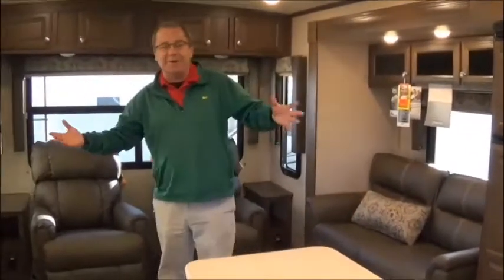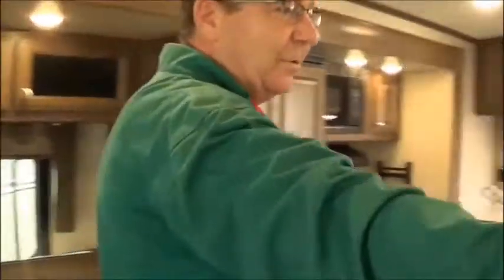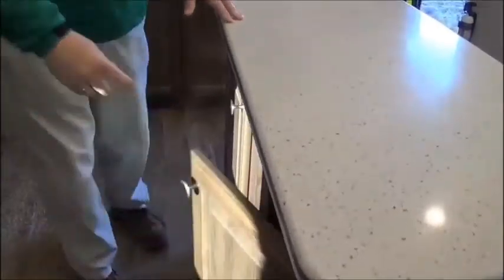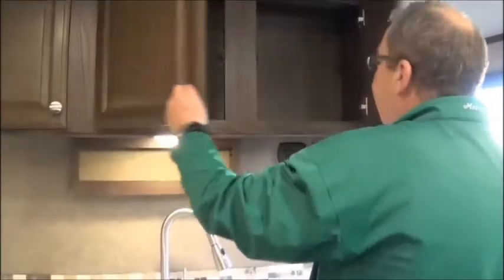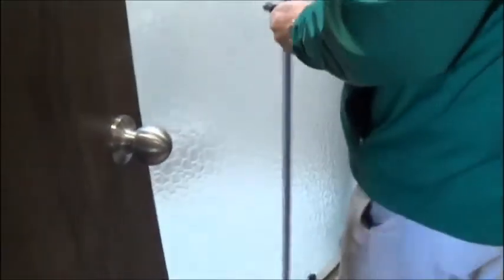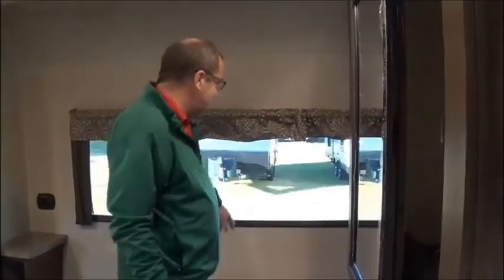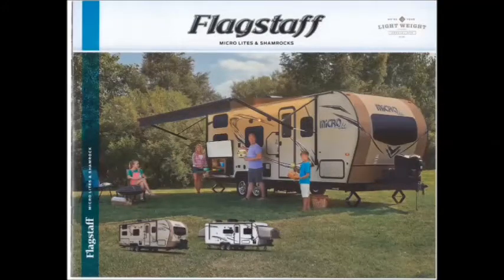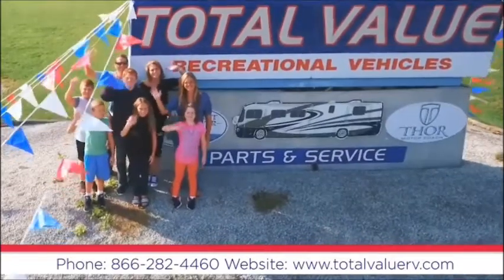Ft Wayne RV Show Video Loop Forest River Flagstaff 832 IKBS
We just came back from our biggest annual RV Show, which is every year at the Fort Wayne Allen County War Memorial Coliseum. We met so many great customers!

These videos were looping in the respective units at the show, and we were told they were a "Big Hit". We will be back to our regular RV Whisperer walk thru videos when we get our feet under us, and Indiana weather permitting! But, remember, no matter how cold it gets here, the RV deals are always HOT!